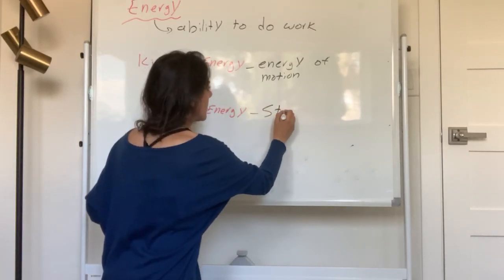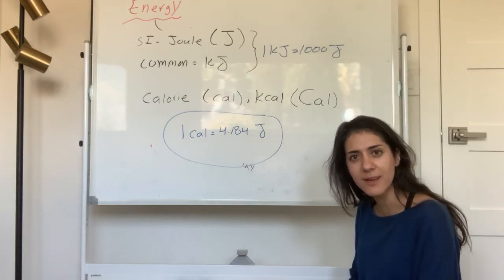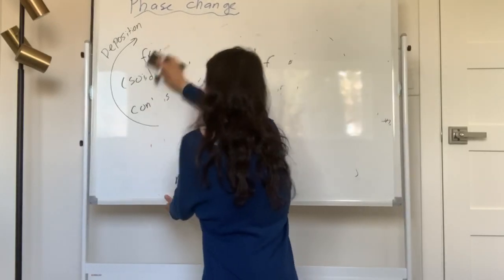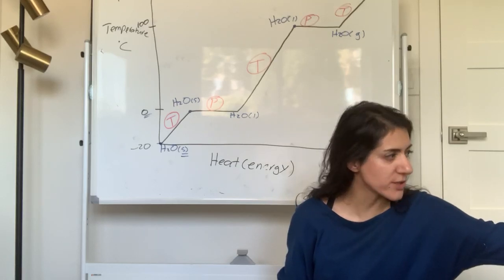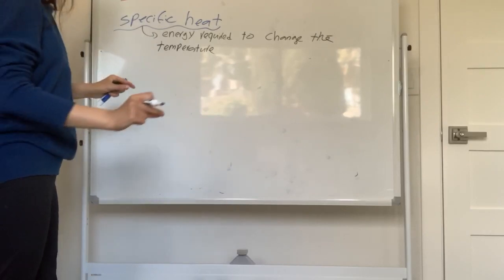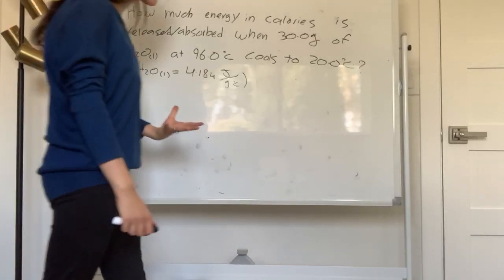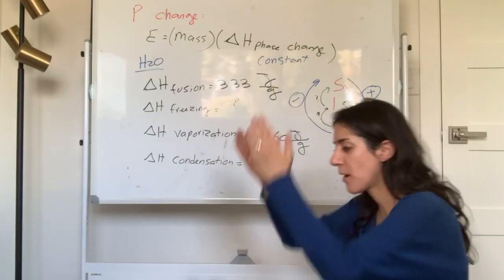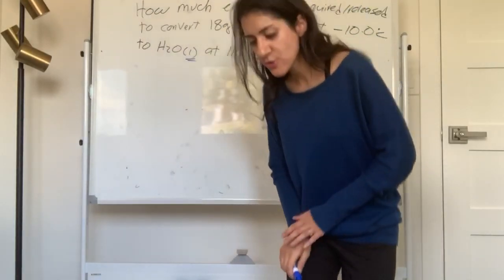Chem 1A-Lec 57-Energy and Phase Change Part 1